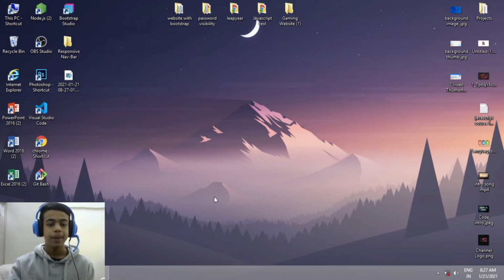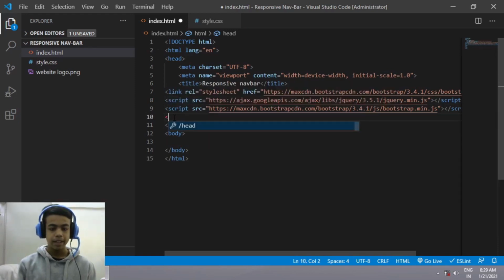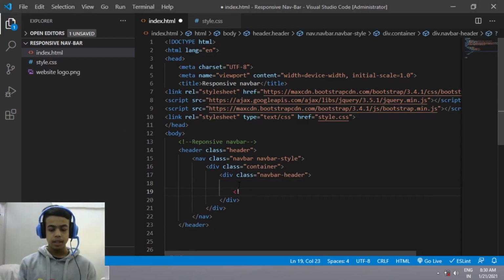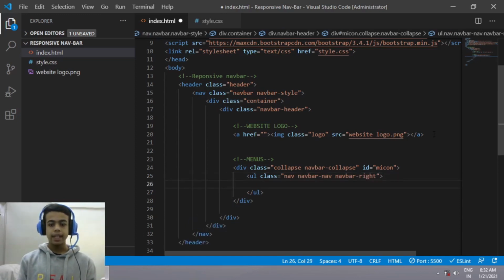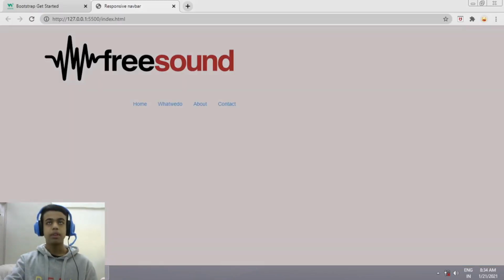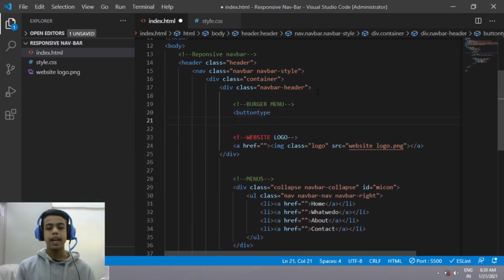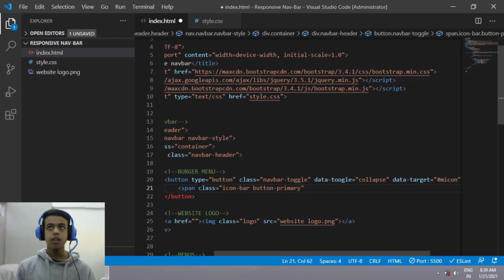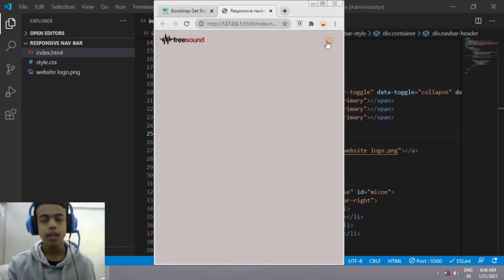How to make Responsive NavBar with [HTML,CSS and BOOTSTRAP] Tutorial.